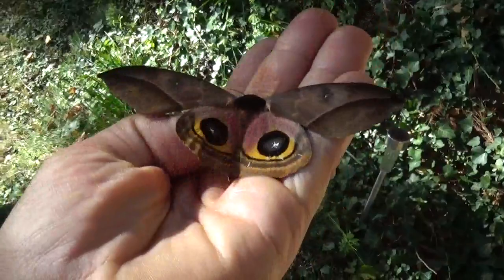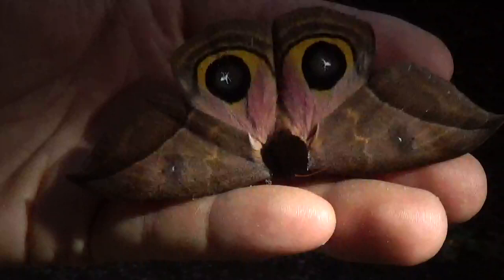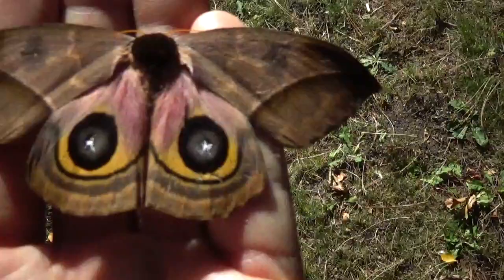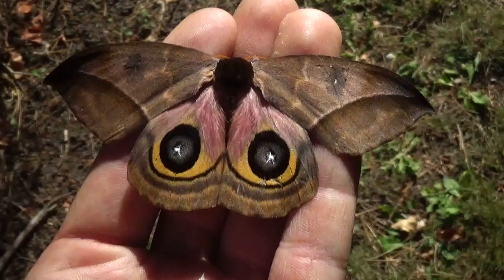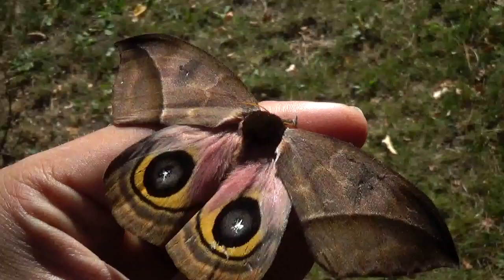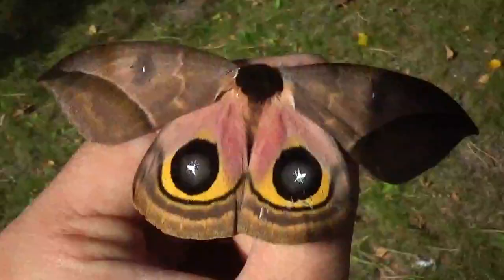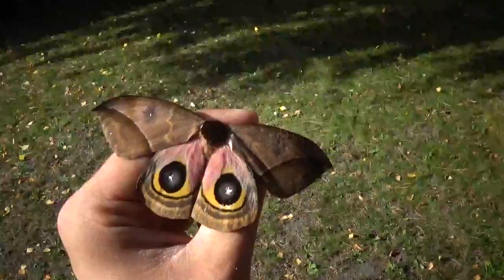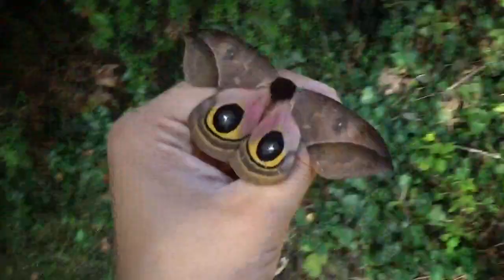CUTE! Automeris belti zaruma female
Automeris belti zaruma female